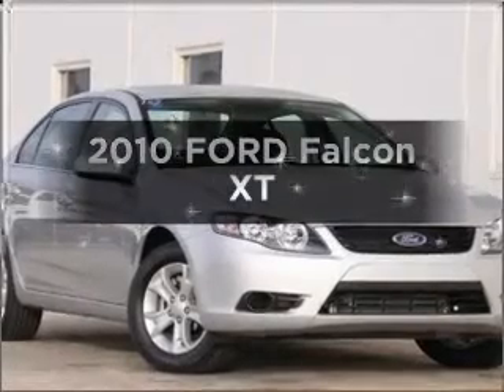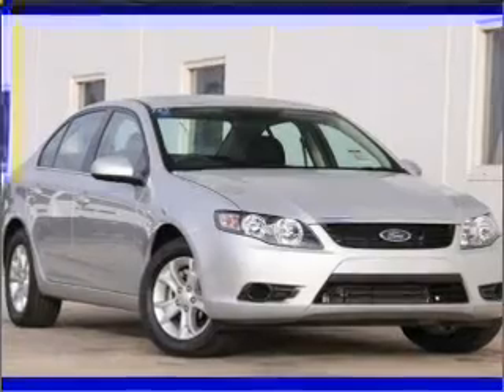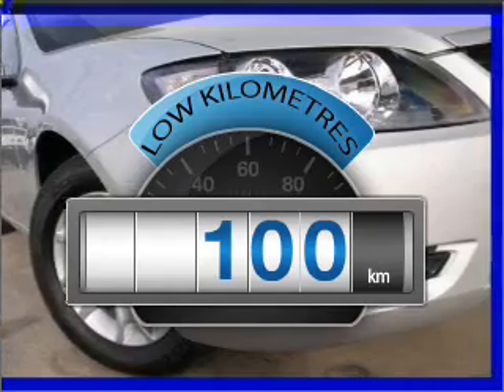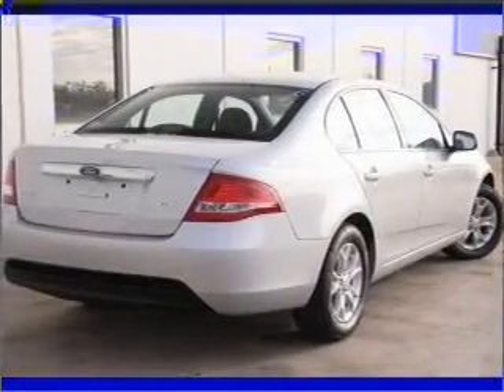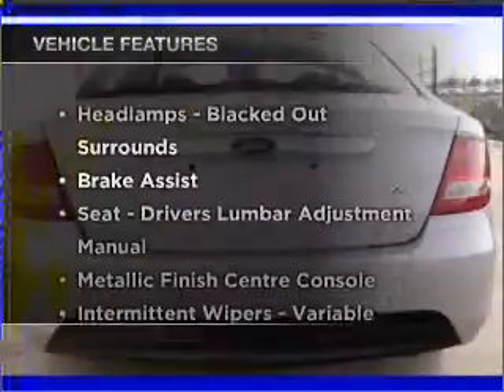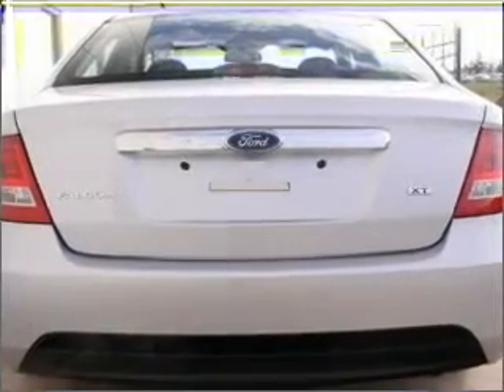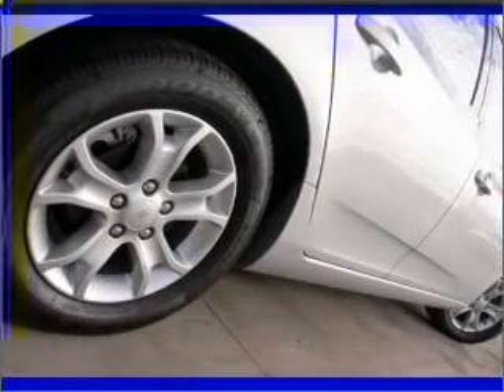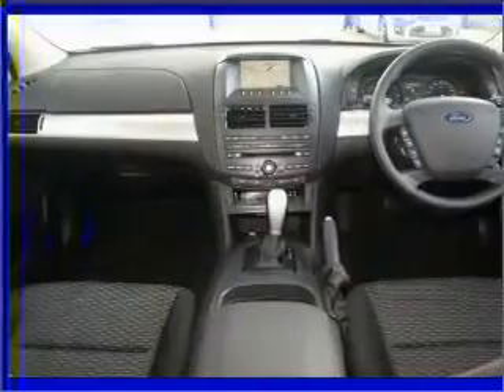2010 FORD Falcon XT - Deer Park VIC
2010 FORD Falcon XT 4 litre Sports Automatic Sedan Silver Exterior.